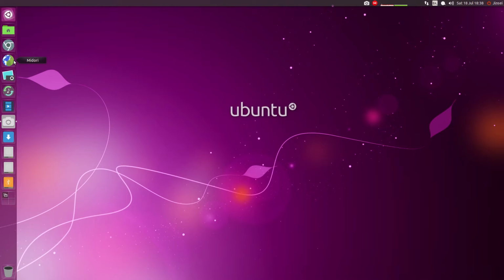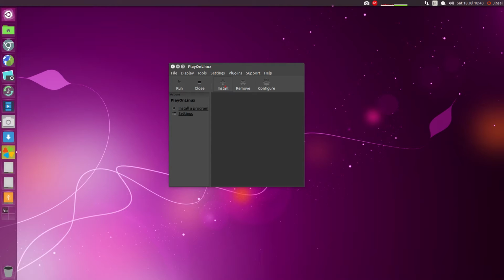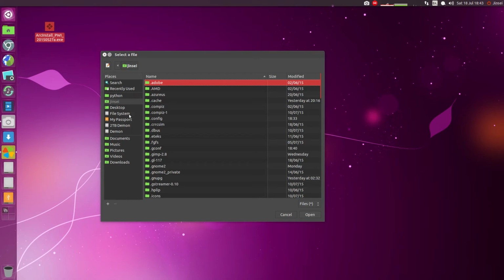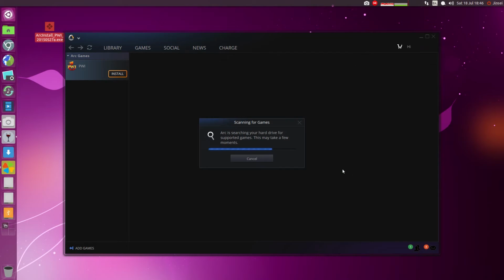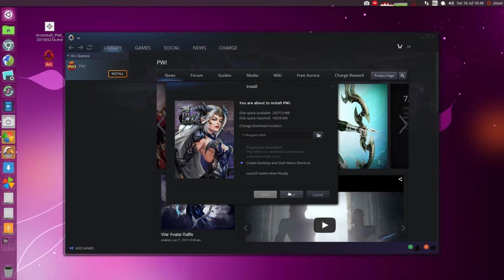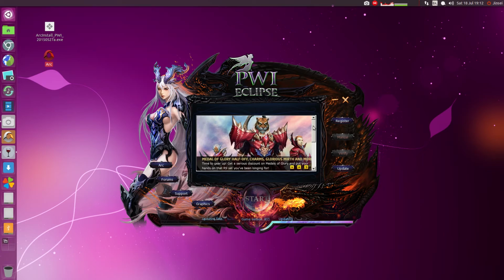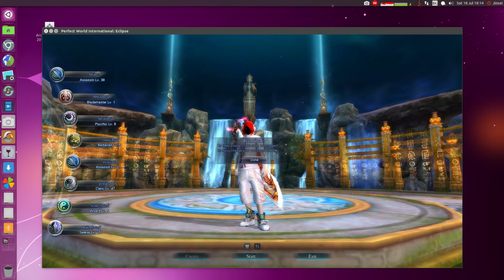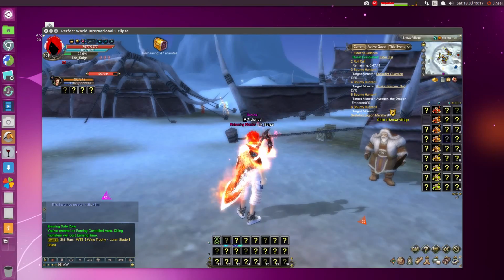Perfect World Installation on Ubuntu 15.04 (Actual Setup & Gamplay)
Full Perfect World/Arc Installation on Linux Ubuntu 15.04 using Wine & PlayOnLinux (POL).
Easy install no command line.